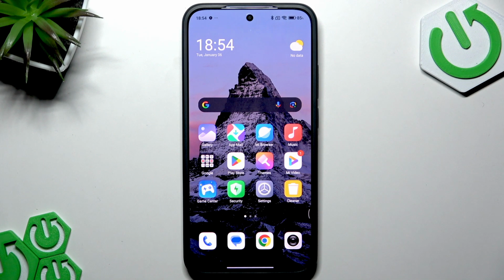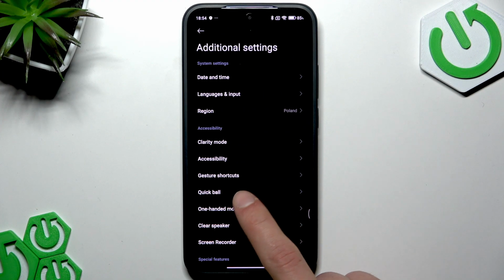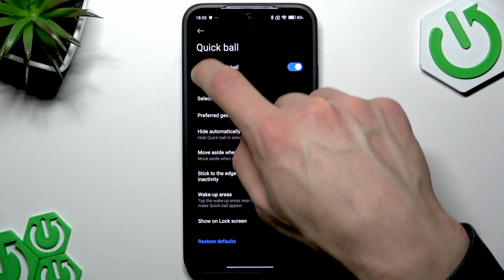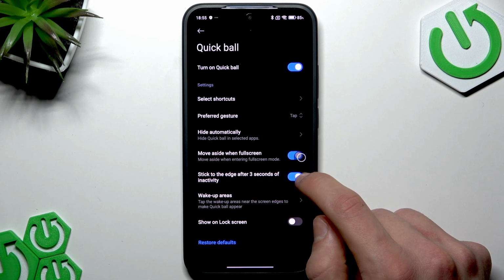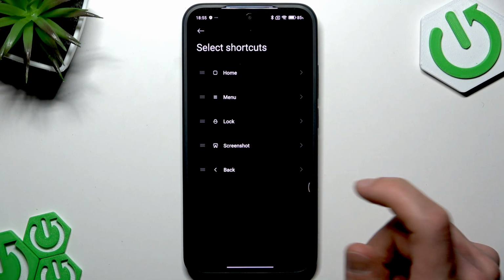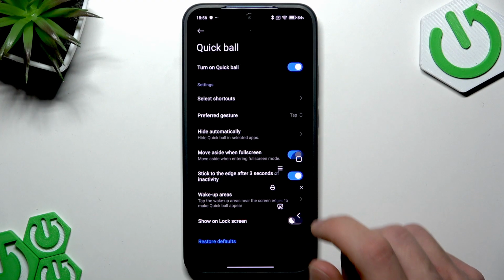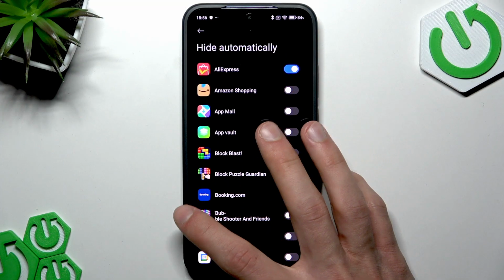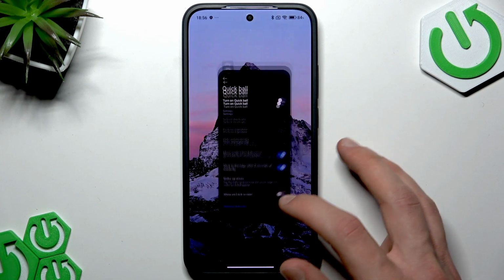REDMI Note 15 Pro 5G – How to Enable QuickBall (Assistive Touch)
Learn how to enable and customize QuickBall (Assistive Touch) on your REDMI Note 15 Pro 5G. In this short, clear video you will see where to find QuickBall in Settings, how to switch it on, move the floating circle to a comfortable position, use the default shortcuts (home, back, recent apps, screenshot, lock), replace shortcuts with other actions, change the gesture preference between tap or swipe, hide apps from QuickBall, and enable "move aside when full screen" for uninterrupted viewing. This guide is perfect for one-handed use and quick access to system controls on your Redmi device.

How to enable Quick Ball (Assistive Touch) on REDMI Note 15 Pro 5G?
How to change QuickBall shortcuts on REDMI Note 15 Pro 5G?
Where is QuickBall (Assistive Touch) setting on REDMI Note 15 Pro 5G?

0:00 Introduction
0:05 Open Settings on REDMI Note 15 Pro 5G
0:15 Go to Additional settings and open QuickBall
0:21 Enable QuickBall using the toggle
0:29 See the floating circle and initial position
0:35 Move the circle and place it where you prefer
0:53 QuickBall default shortcuts overview (home, recent, lock, screenshot, back)
1:19 Replace shortcuts: select and change actions
1:33 Change preferred gesture: tap or swipe
1:56 Hide apps from QuickBall and enable Move aside when full screen